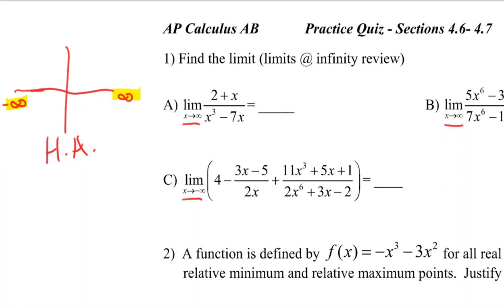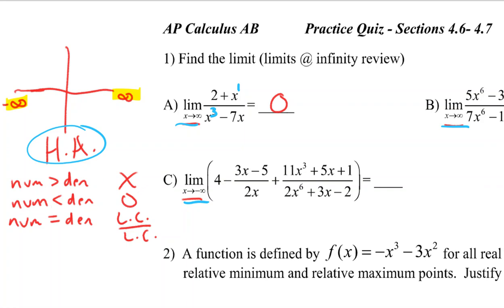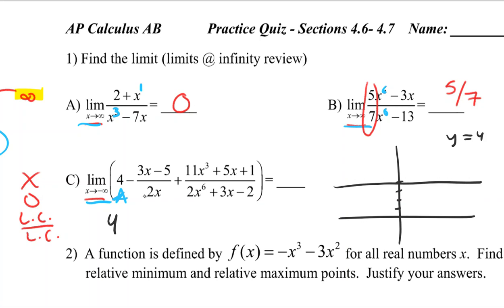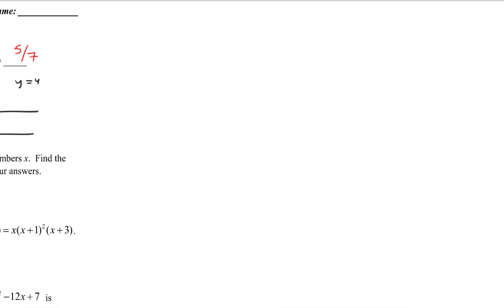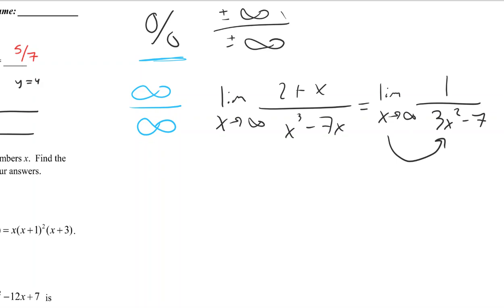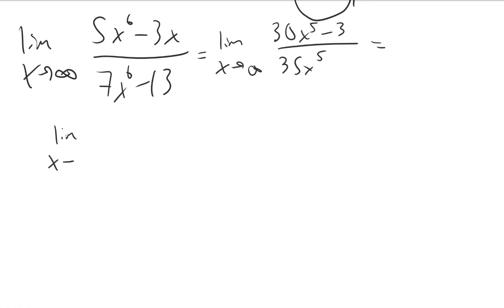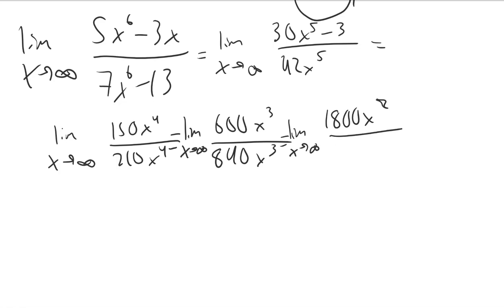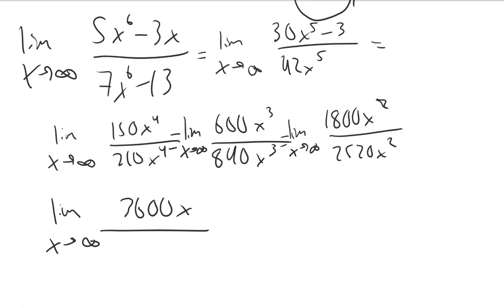CalAB - Curve Sketching Review - #1